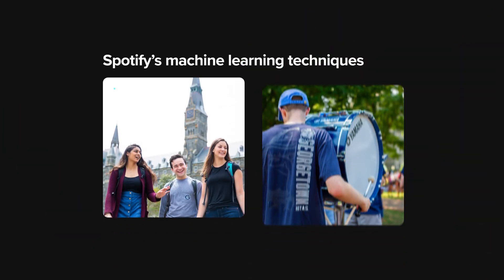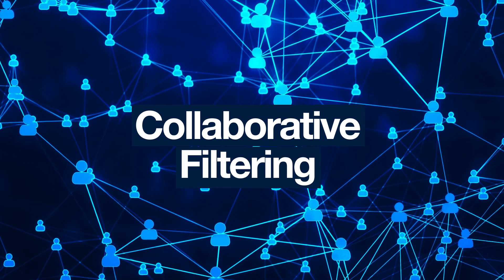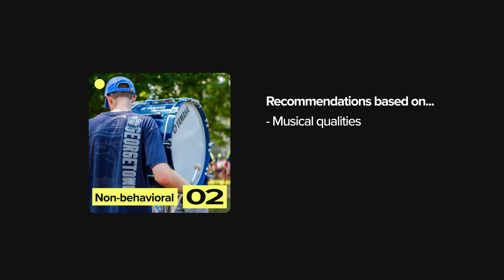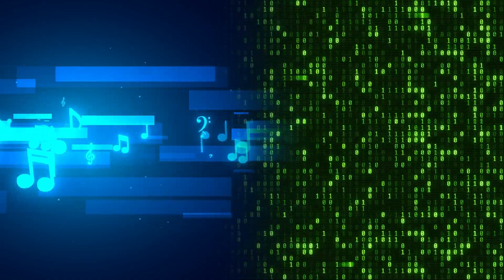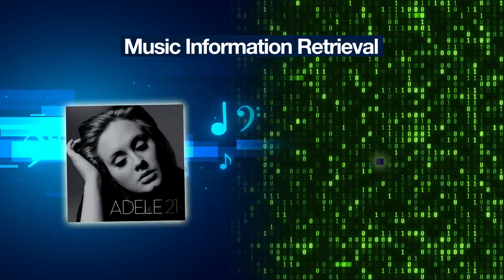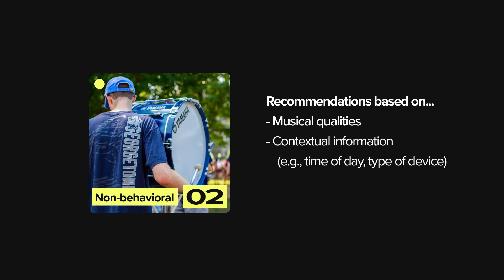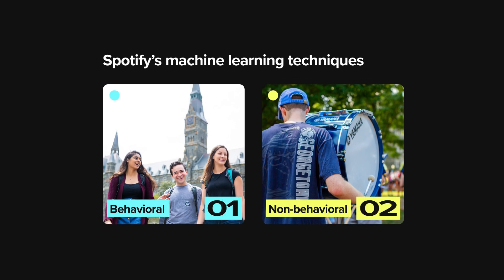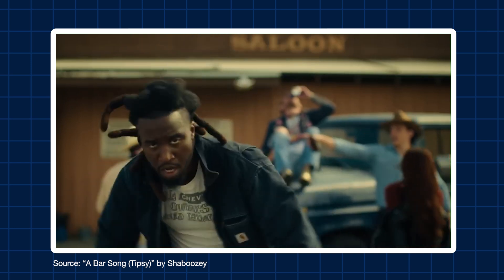How Spotify Uses AI to Predict Your Favorite Song | Extra Credit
Spotify has kept us listening all year long with Discover Weekly, Daylist, the AI DJ, and other recommendation tools powered by artificial intelligence.

In this installment of our ExtraCredit series, adjunct faculty Michael Rossetti breaks down how Spotify uses artificial intelligence to predict your favorite song and what AI means for the future of the music industry.